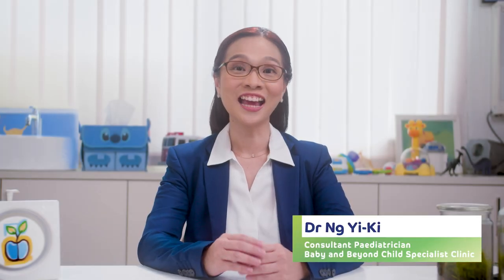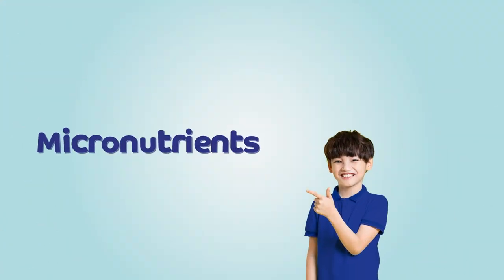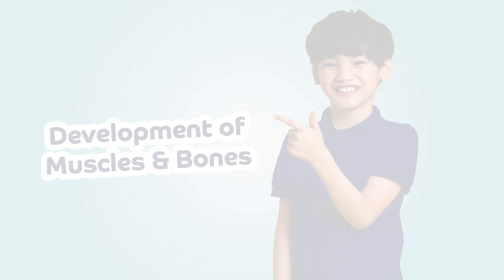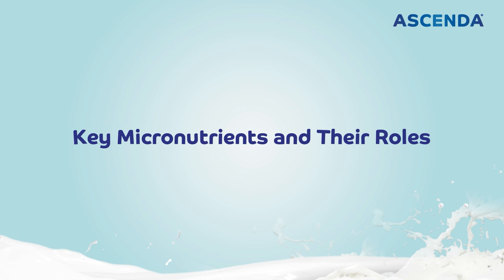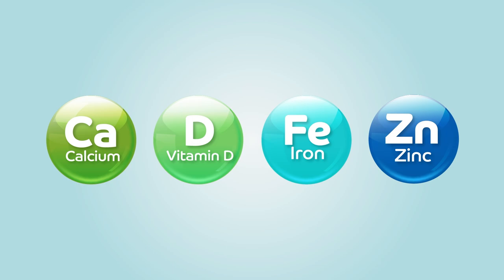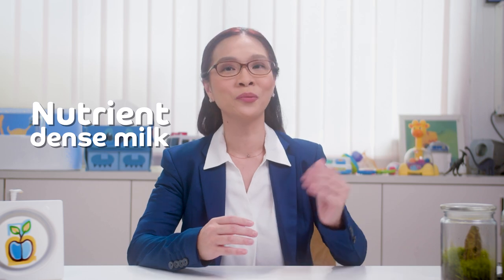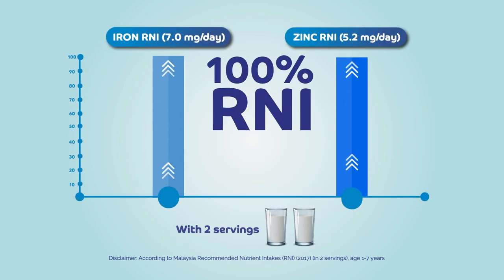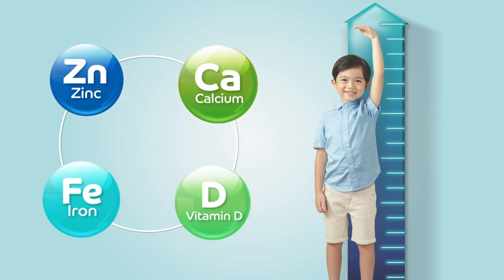Kuala Lumpur Video Production - Wyeth Ascenda Educational Video By Dr Ng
Indipixels Productions team now has it down to a science after producing content for many years in Kuala Lumpur, Malaysia. We have been able to streamline our process in order to be able to make your experience as seamless as possible through the process of coming up with good and outstanding ideas, to delivery of the final piece.

1. INITIAL CREATIVE SESSION
We will be able to explore the best effective video treatment that will help to align your brand goals with your ideas by coming together so as to be able discuss about your image, voice and brand culture.

2. PRE PRODUCTION MEETING
Now that your ideas are getting to form shape, we also help you to finalize the feel, vibe and the look of your content. We’ll get organized by nailing down locations, shoot dates, talent, brand guidelines, storyboards, including other logistics.

3. PRODUCTION
Let’s get the cameras rolling. This is the time where action is required! We capture all sound elements and video content that are relevant to making your service, product or brand stand out.

4. POST PRODUCTION
All your footage will be sorted by our editorial team so as to be able to cherry pick the best content. We master the color grade, sound, final video and also to add titles and graphics to it.

5. DELIVERY AND INTEGRATION
We then complete the process through electronic delivery of all final content and assets.